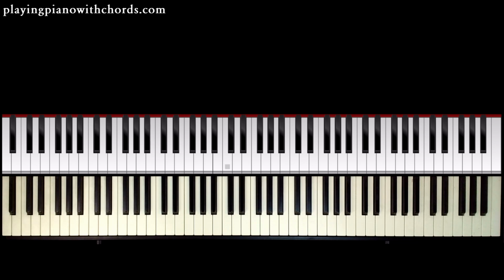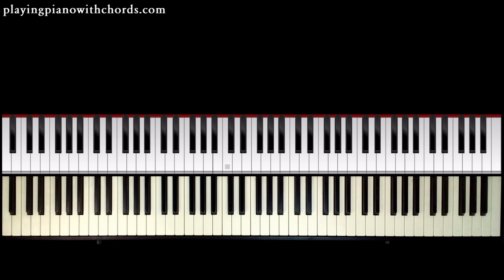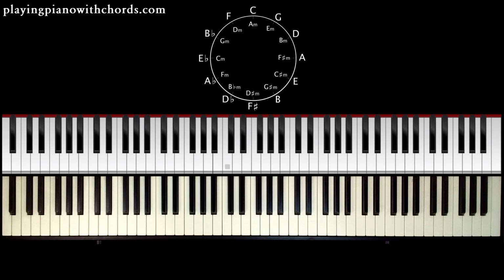Piano Hack #8 - Major Chord Triangles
Learn a simple trick to find the notes of all major chords in an instant! You just need to look at the Circle of Fifths chart and find the major chord triangles. You can find this plus much more in the Playing Piano with Chords book

to have all chords at a glance!